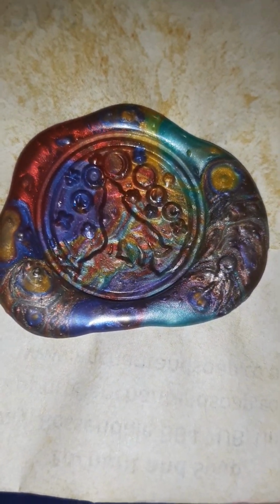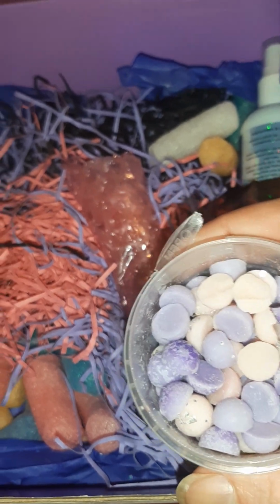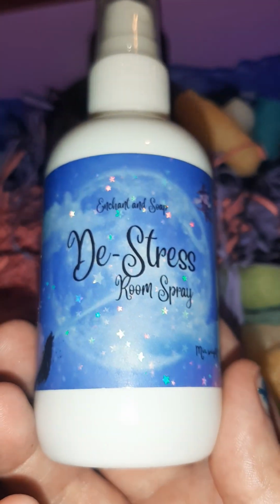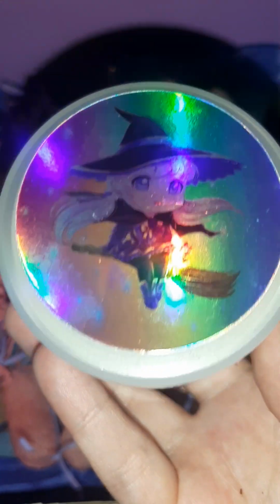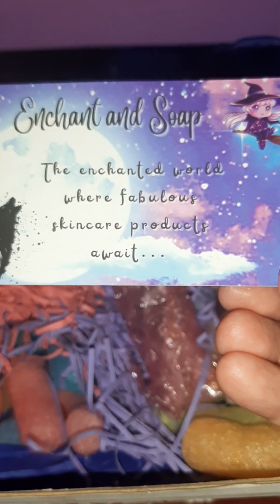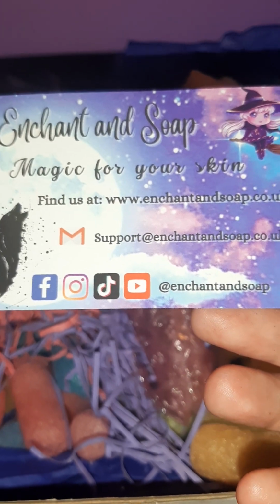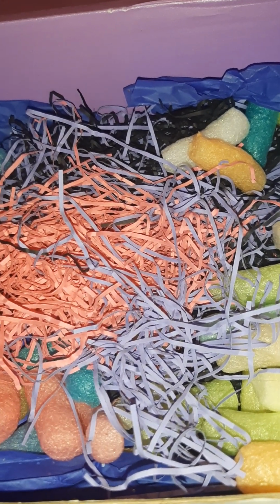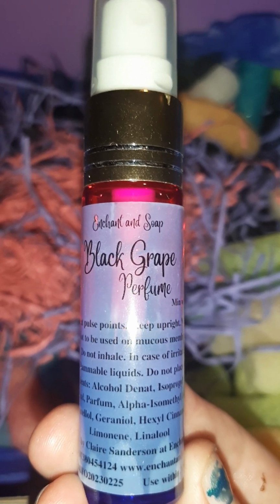Enchant and Soap Unboxing Perfume, Wax Melts, Haircare and MORE! Goth Girl Reviews Beauty Goodies!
This was paid for with our own money.
Direct links to products down below
Fairy Drops Wax Melts